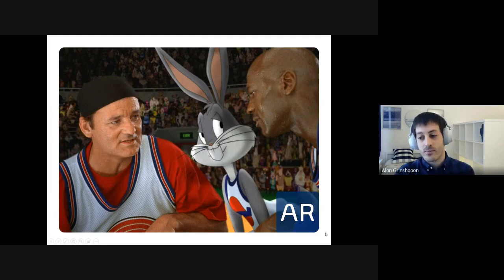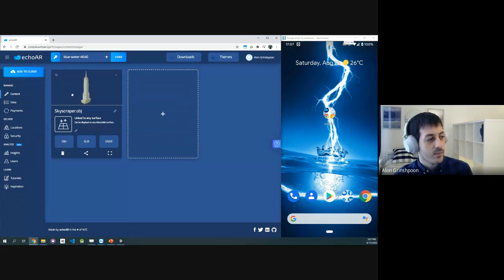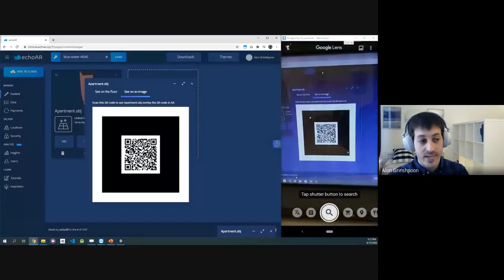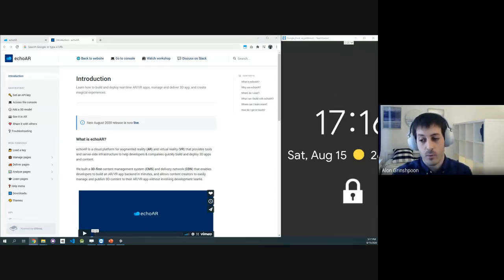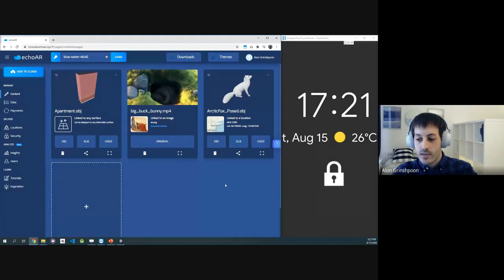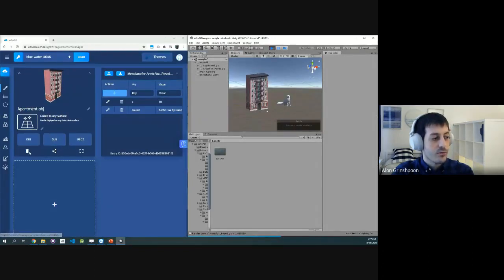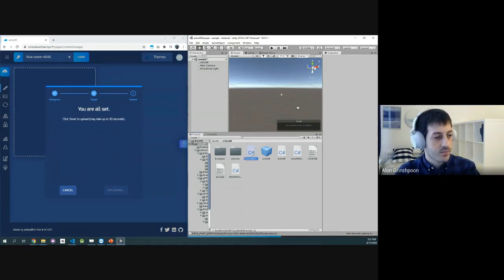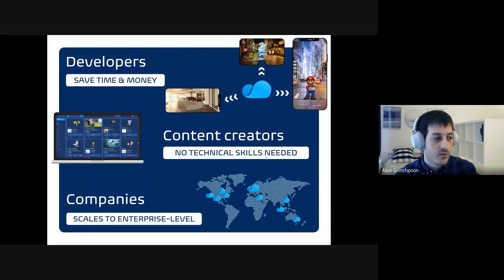echo3D Workshop: Build a Cloud Connected AR/VR App in 15 Minutes or Less [8/15/2020] [FULL]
The workshop will show how to quickly create augmented reality and virtual reality (AR/VR) apps with no technical skills or coding required and scale existing apps by connecting them to the cloud. Workshop participants will learn how to create real-time cloud-connected AR/VR apps using the echoAR platform. Participants are encouraged to bring a laptop and a smartphone, or just follow along the live demonstration. Platforms for experimentation include: Google ARCore, WebXR, Vuforia, Unity-based apps, and more.

Led by: Alon Grinshpoon, CEO @ echoAR

Topic Areas: Augmented Reality (AR), Virtual Reality (VR), Spatial Cloud Computing, Cloud, Developer Tools, Dev Tools